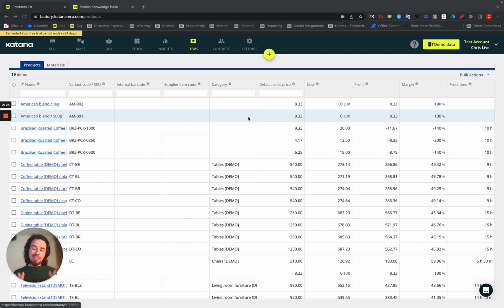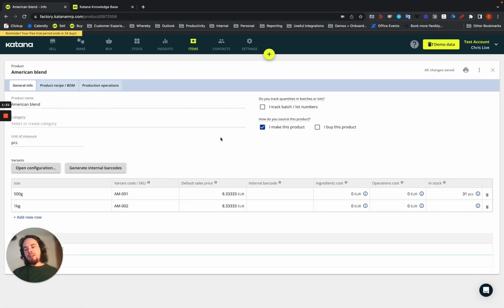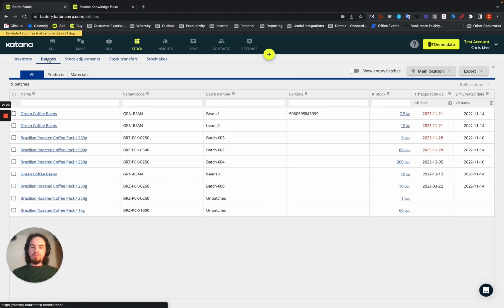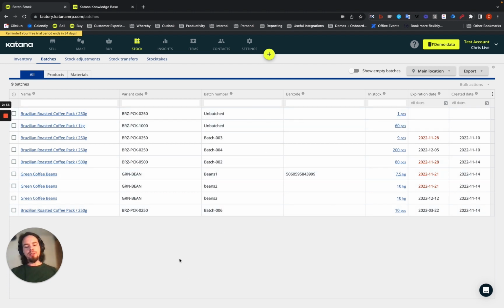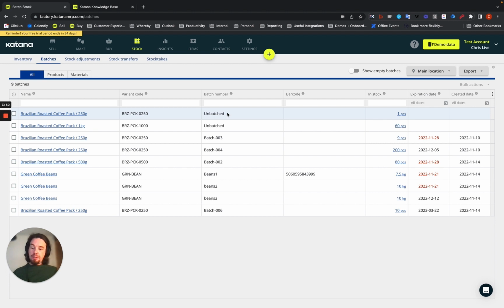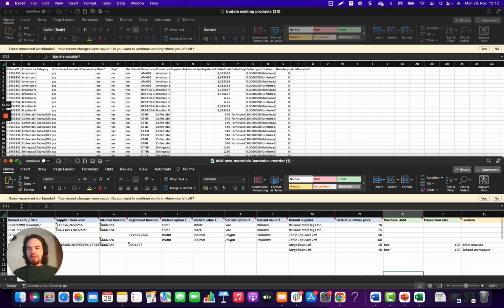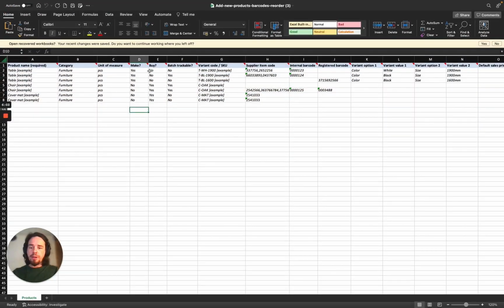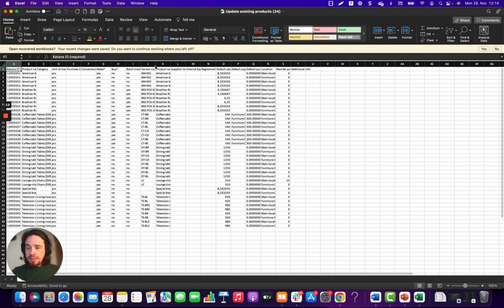Batch Numbers: Activating Batch Tracking for Items (Episode 81) | Katana Cloud Inventory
Learn how to activate batching tracking for items in Katana and everything that it entails.